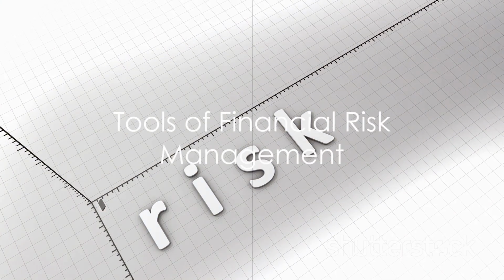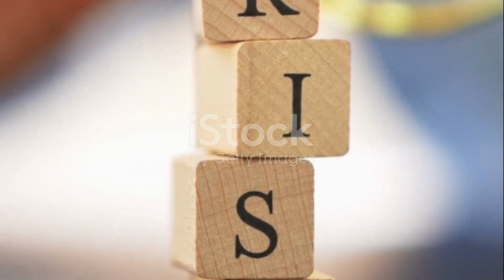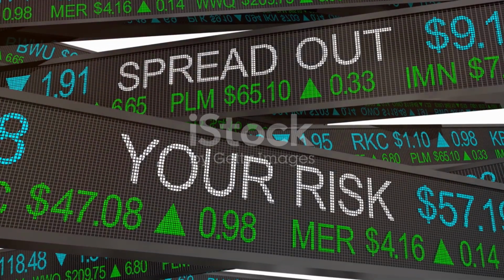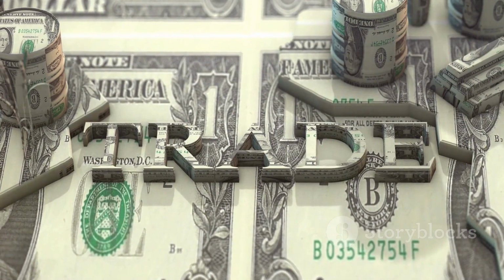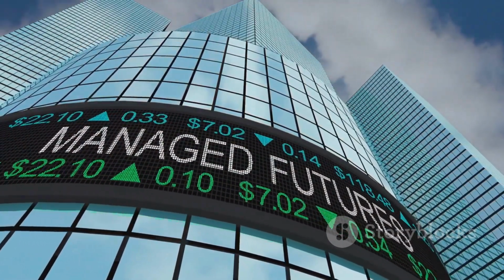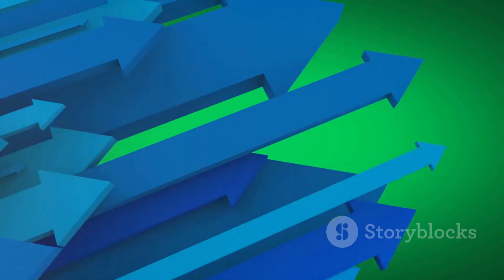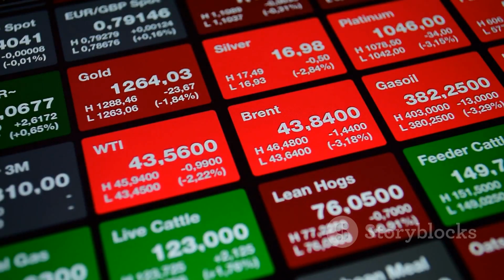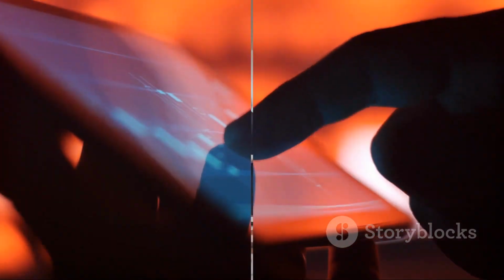Financial Risk Management: Tools and Techniques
We explore advanced financial risk management techniques used by businesses to mitigate various forms of risk, such as market risk, credit risk, and operational risk. Discuss the role of derivatives, hedging strategies, and risk assessment models in managing financial risk effectively.